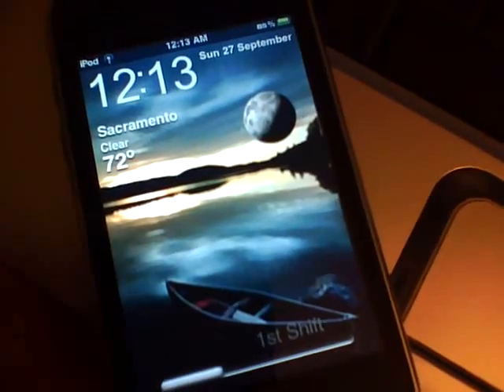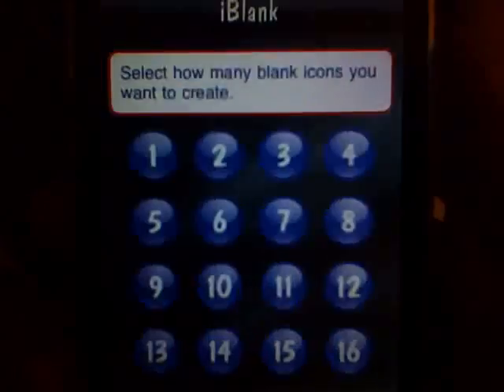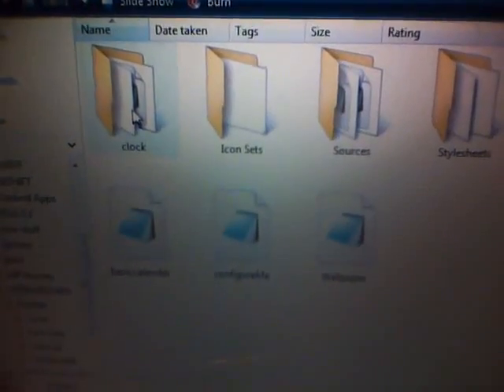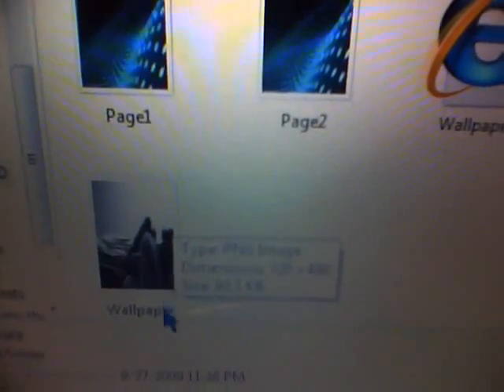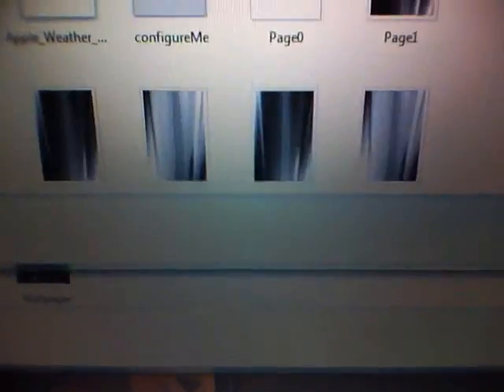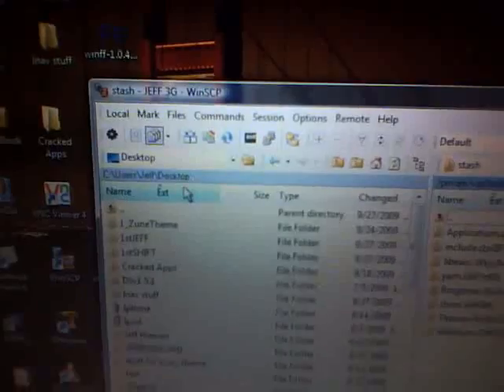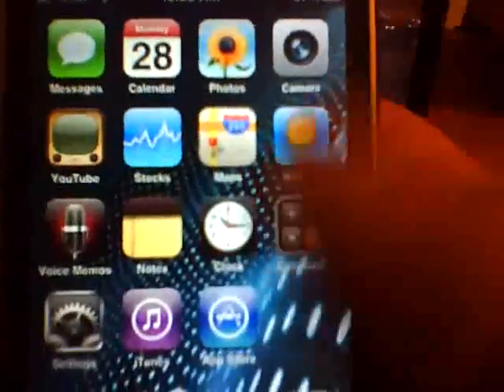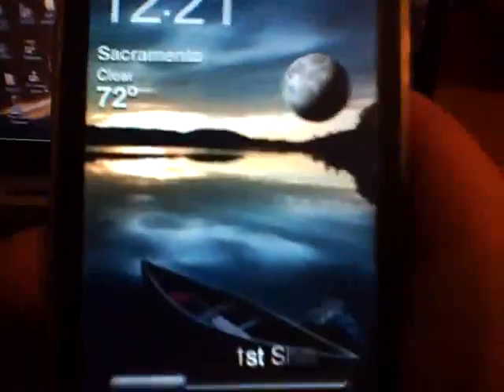LIVE CALENDAR/WEATHER PART (2) for 3.0,3.0.1 FOR IPHONE / TOUCH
This video will show you how to put a calendar / weather on your springboard.

1.Go to Cydia and search for a app named iBlank install it next make 16 blank icons on your fist springboard page.

and unzip it next got to Private , configureMe look for var locale = "Sacramento, California " change the Sacramento, Cailfornia to where you live

3.Change the Wallpaper to whatever you like if you wish install any icons, uiimages, sounds, bundles and folder for each page names name Page1, Page2 and so on.

4.Install thru Winterboard and enjoy